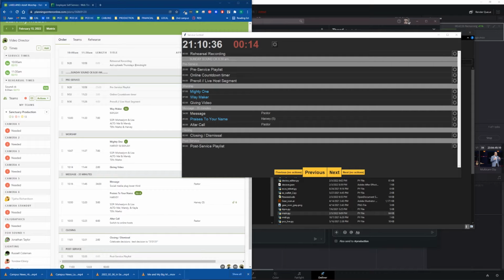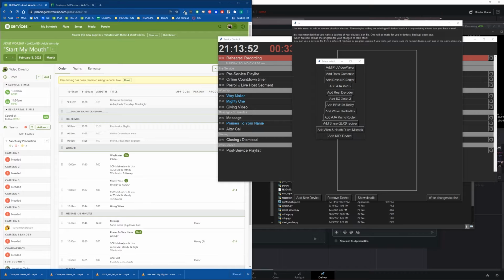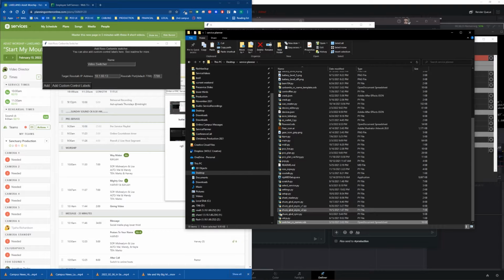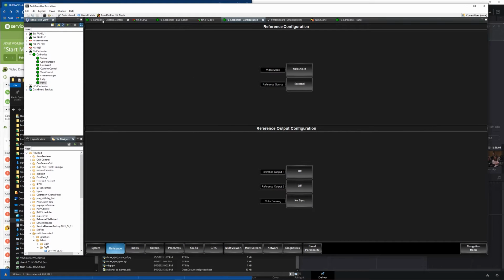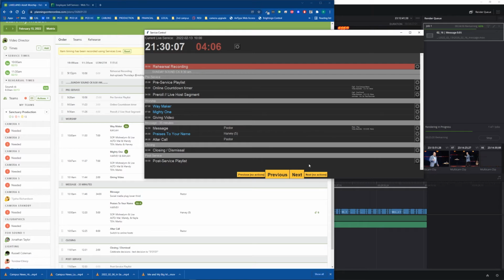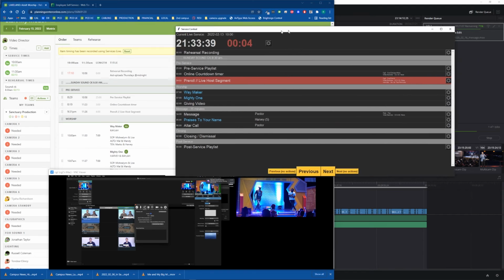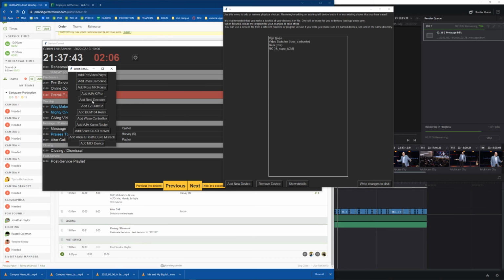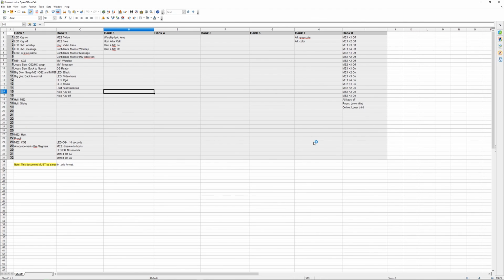Service Planner Basic Operation